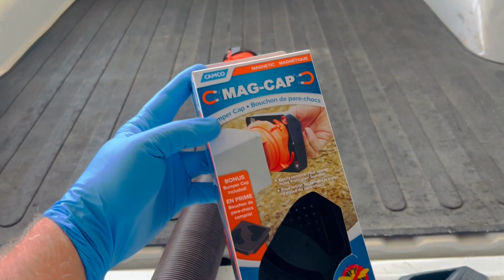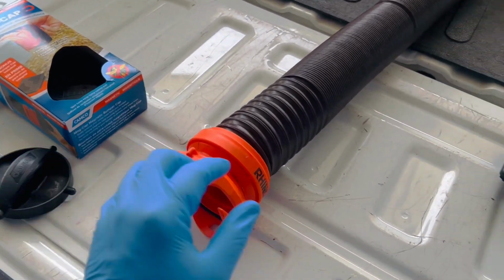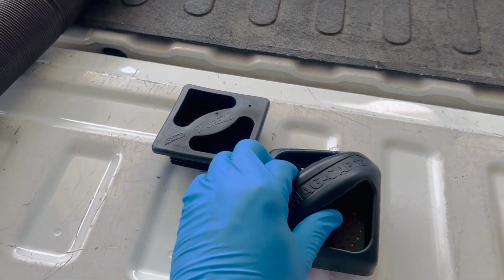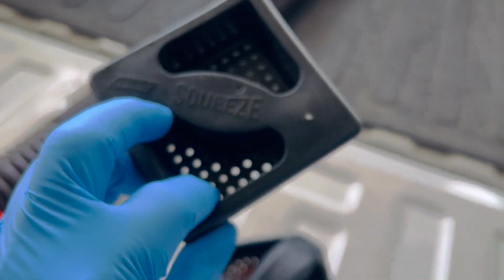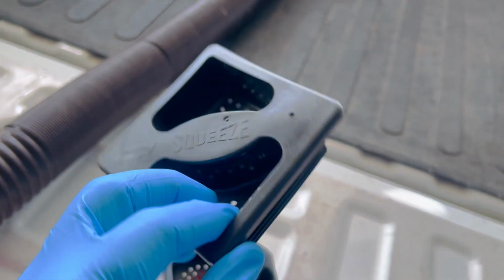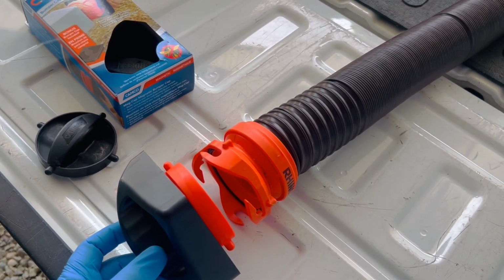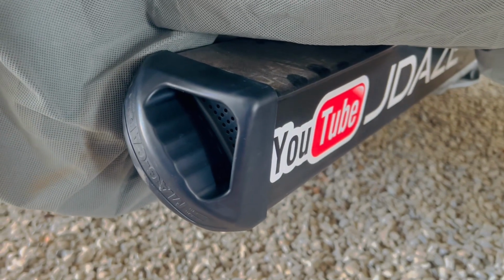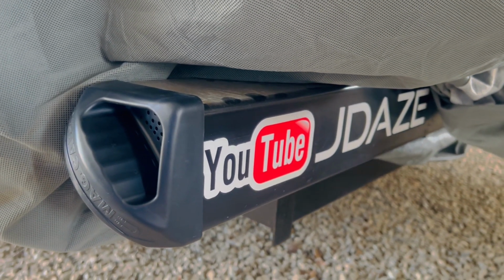Camco RV Bumper Cap Install and Review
Brand ‎Camco